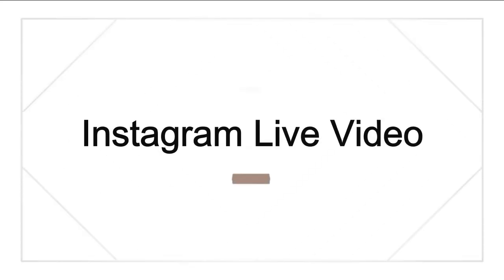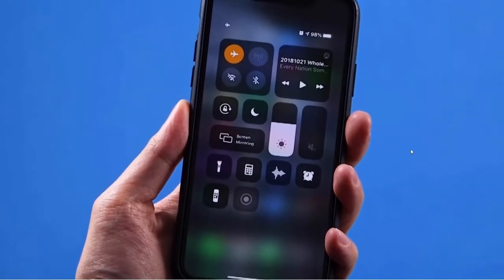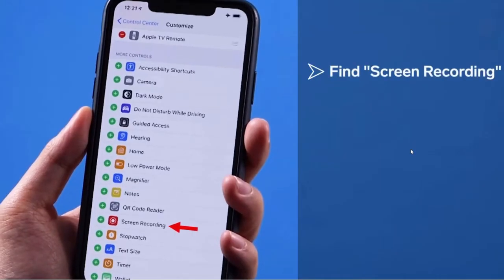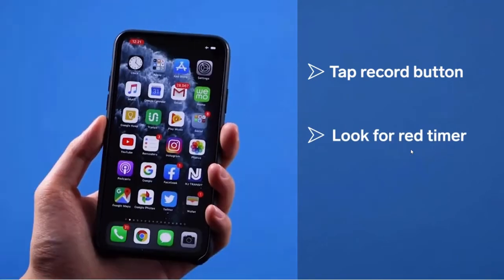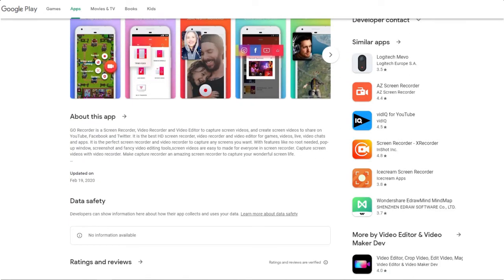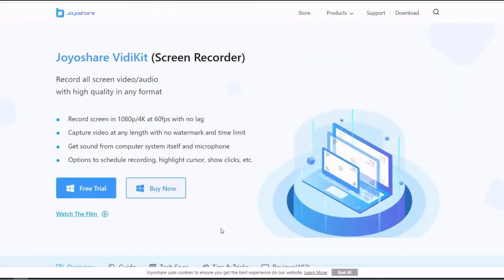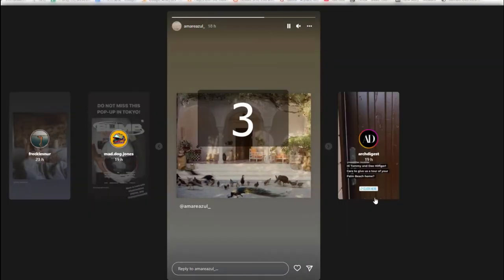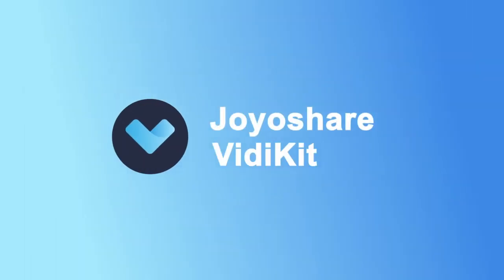How to Record Instagram Live on Any Device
In this video, we are going to show you how to record Instagram Live video. For more details, you can check this article